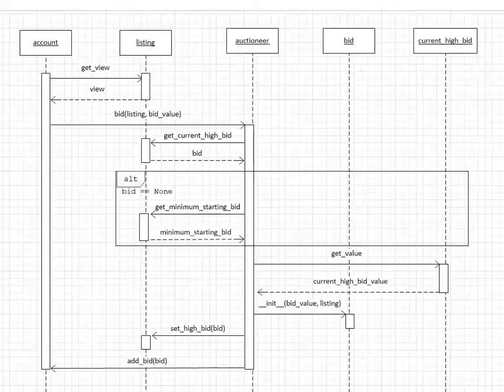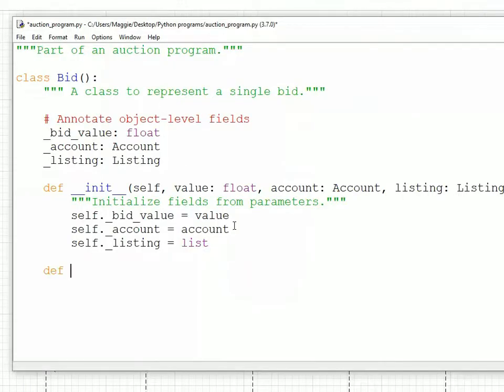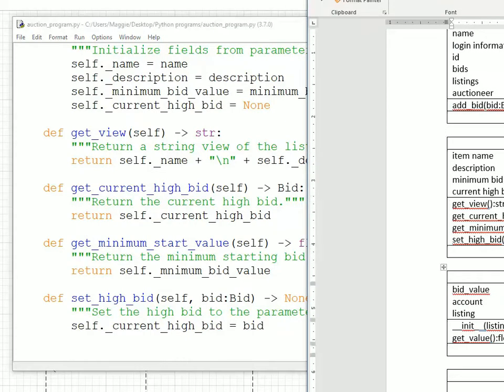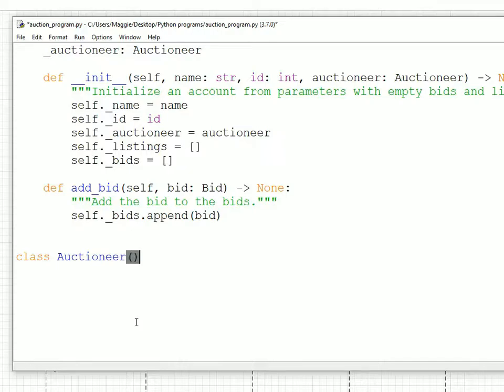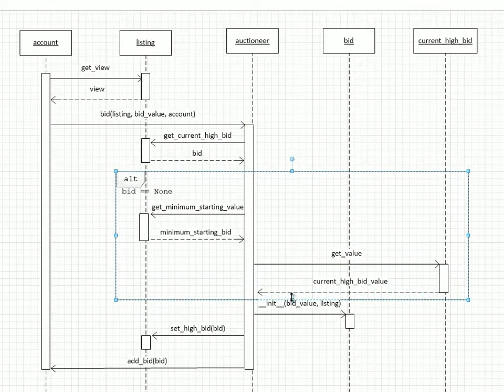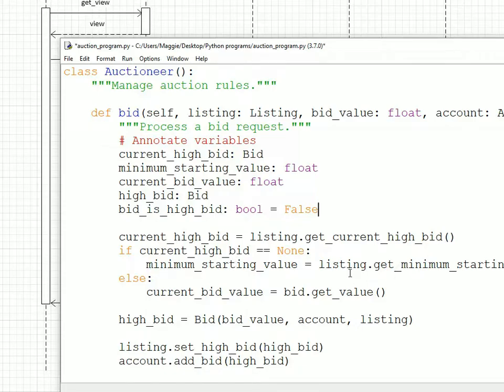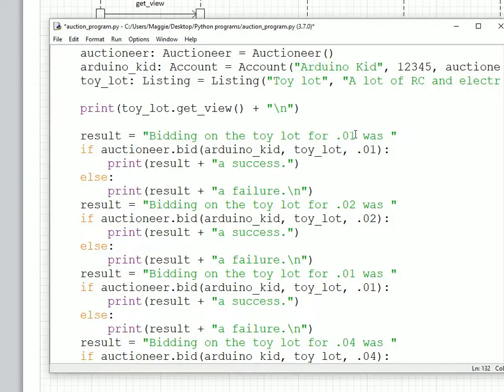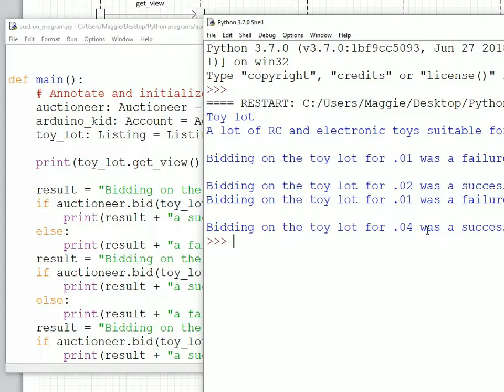Code an OO system from a design; Practice Links; Objects & Games w/Python Ch 4 Video 7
If you want to learn python programming with the fun twist of learning pygame at the same time, you're in the right place!  Here we implement the object-oriented system we've been designing in the last three videos from the design. Let's have some fun learning to program with Python!

The video in which we created a sequence diagram for the make bid use case is here: